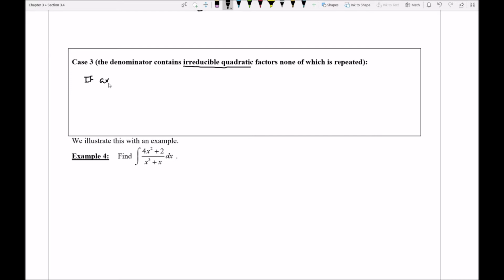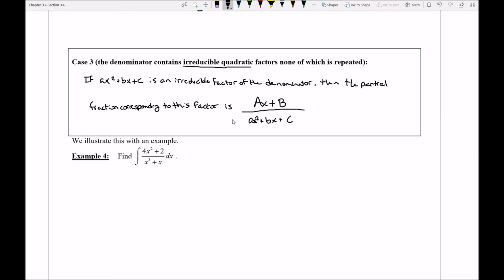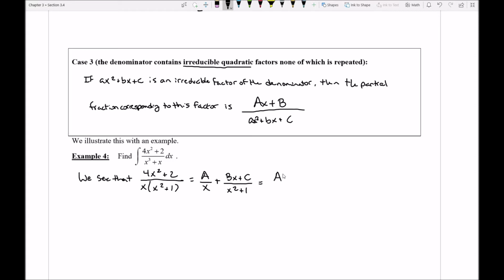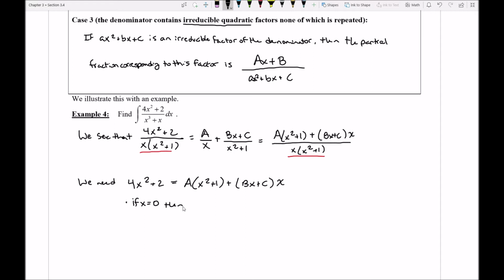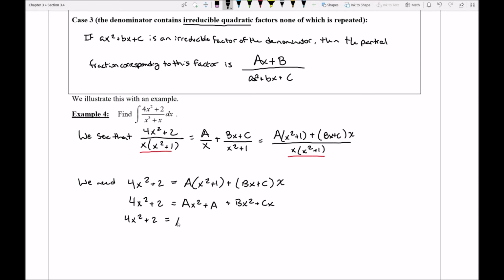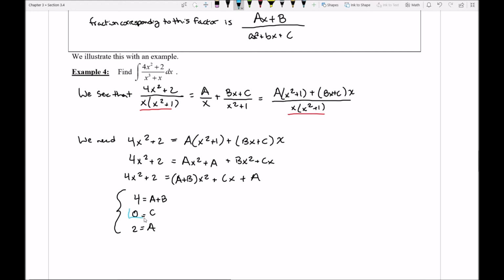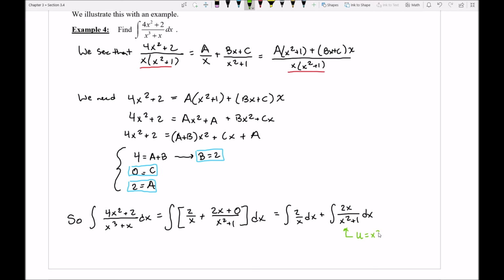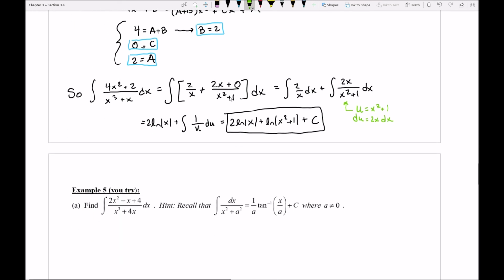2.4 Case3 & Ex4